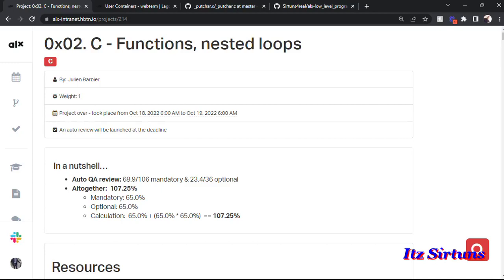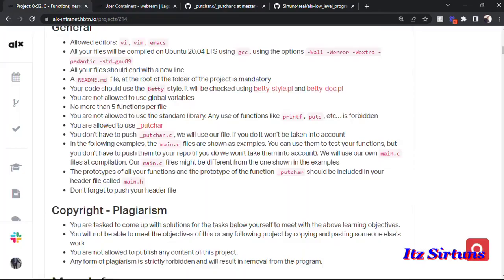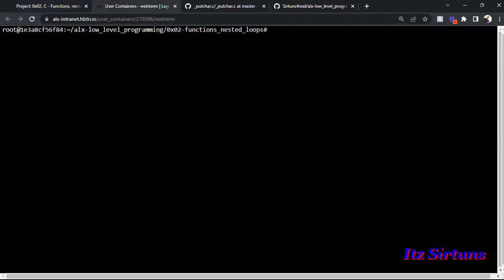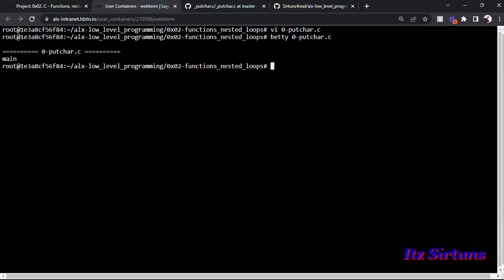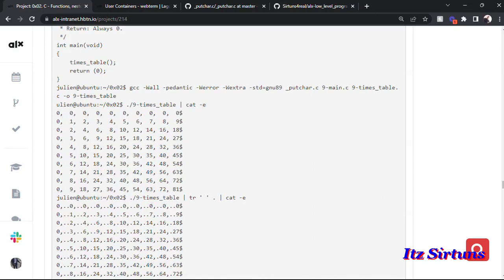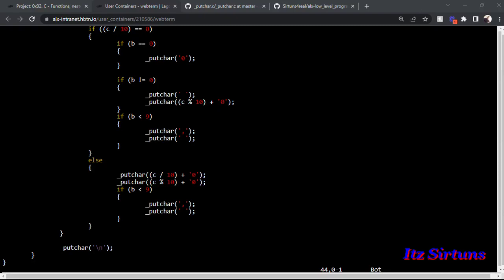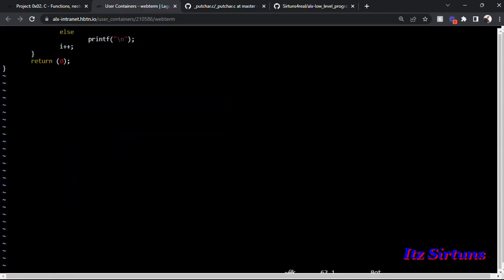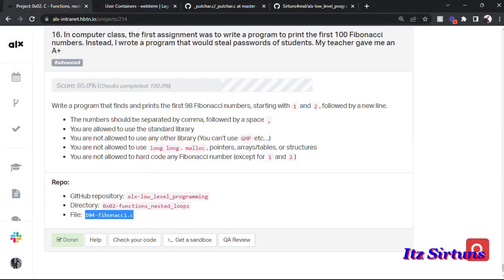0x02 C Functions, nested loops